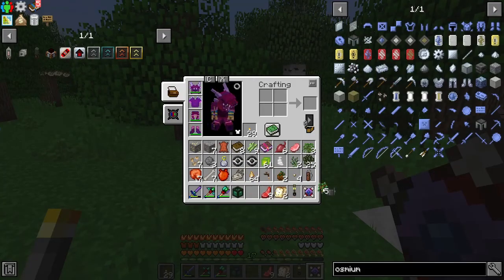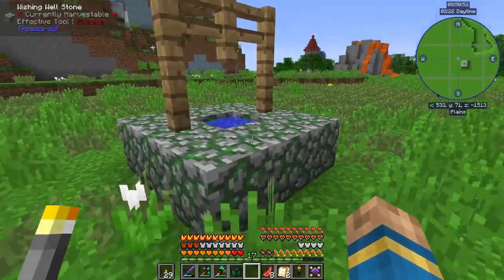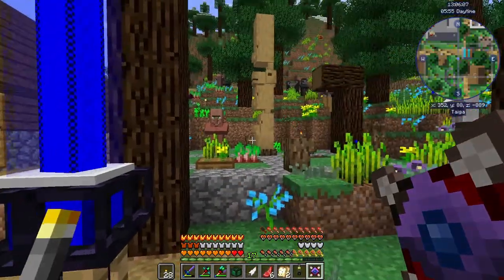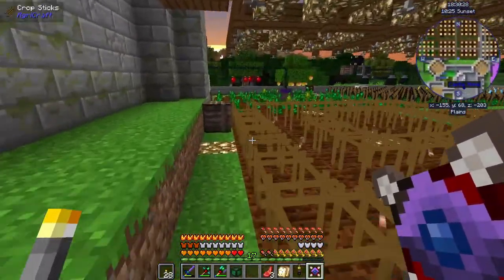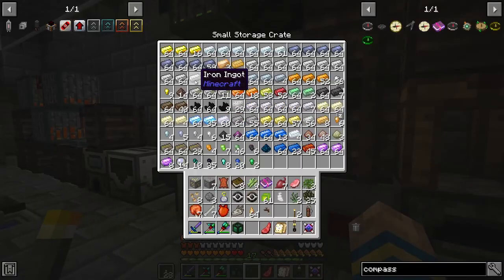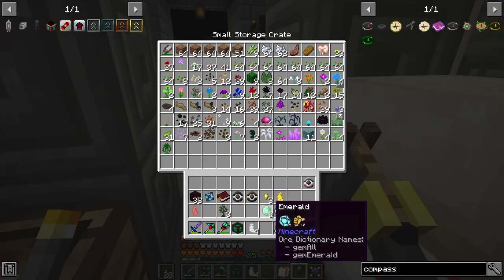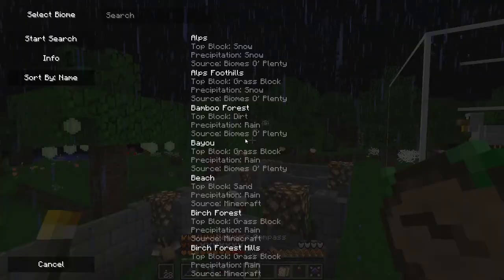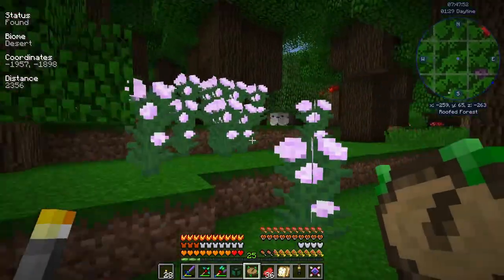NHarmzWay Plays Minecraft MCEternal Ep 21C Nature's Compass Helps